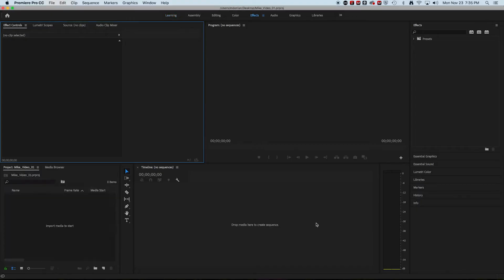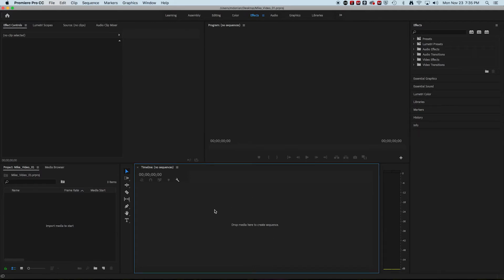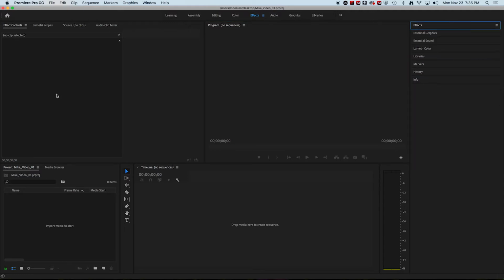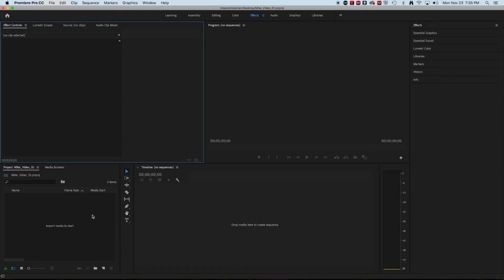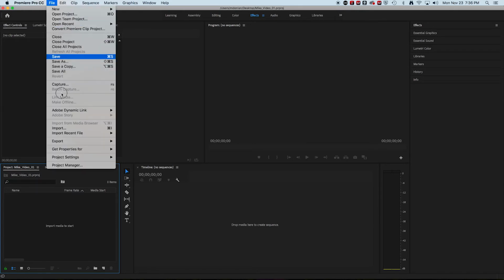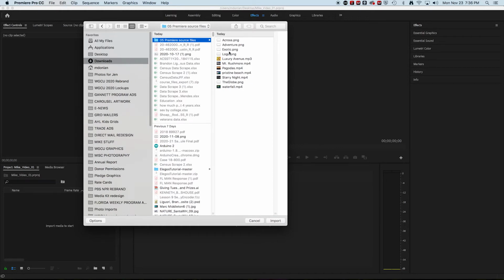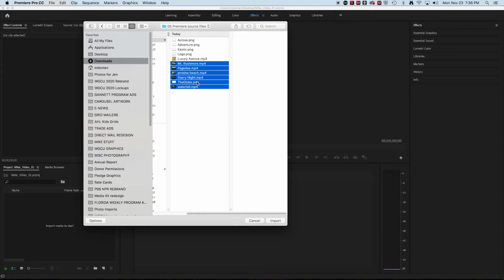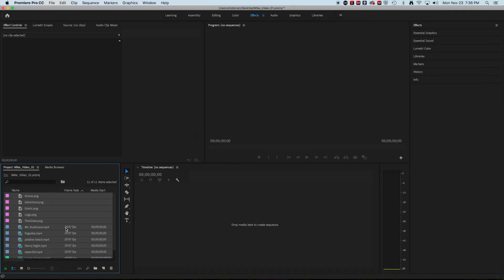Premiere Tutorial Part 1: Importing Media